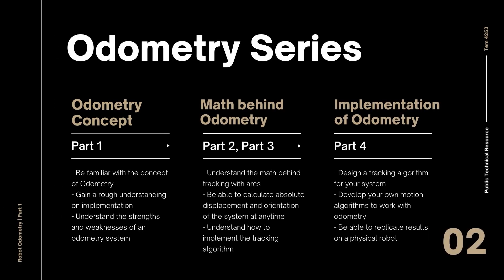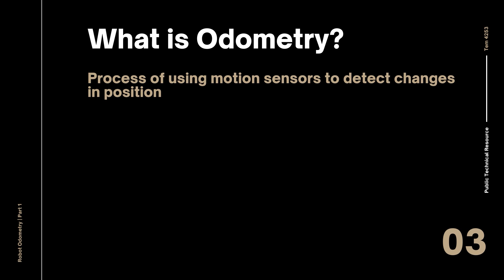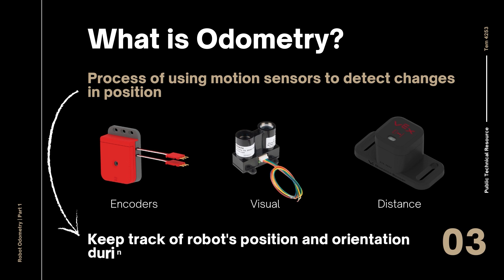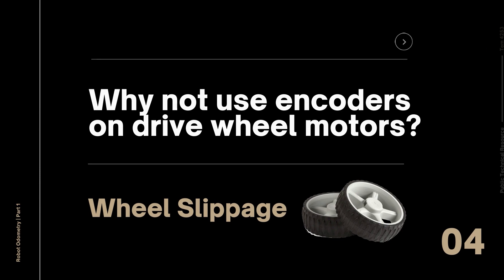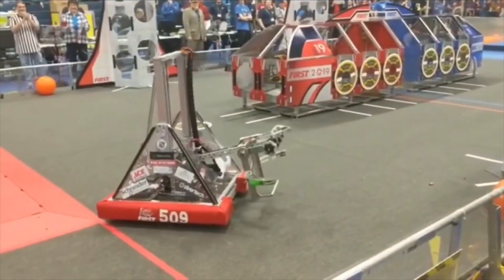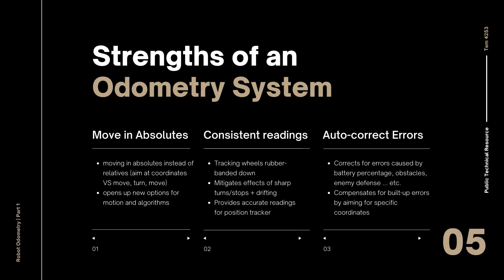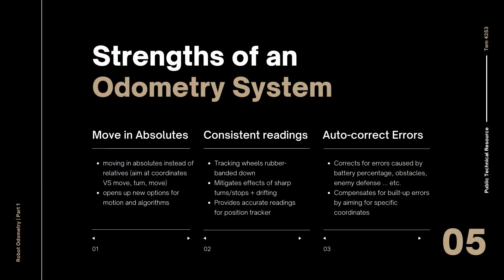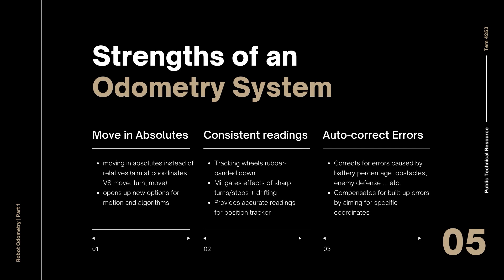What is Odometry? | An Introduction to the Essence of Robot Odometry Pt. 1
What is odometry, why do we need it, and how does it work? An introduction to robot odometry used in VEX and FRC robots.

Timeline:
0:00 - Introduction
1:04 - Explanation of Concept
2:50 - Strengths & Weaknesses
5:16 - Outro

All Clips & Animations CTTO
0:36 TED-Ed Orly Rubinsten
1:30 Team 333A Annotated Programming Skills Challenge
1:35 Team 7405K Annotated Programming Skills Challenge
1:56 Scuttle Robot - Wheel Slip with unlevelled chassis
2:03 Team 8059A Annotated Programming Skills Challenge
2:31 Team 333A Annotated Programming Skills Challenge
3:06 Team 8059A Annotated Programming Skills Challenge
3:20 Team 7405K Annotated Programming Skills Challenge
3:36 Team 9181N Annotated Programming Skills Challenge
3:52 Team 333A Annotated Programming Skills Challenge
4:16 Team 5225A Worlds Programming Skills 2018
5:05 Team 333A Annotated Programming Skills Challenge
5:33 Punchester2 Intro to Odometry, Part 1

For those who want to learn more, I highly recommend this document by Team 5225A introducing their position tracking system, which helped play a major role in them becoming the 2018 Vex World Tournament and Skills Champions

Team 5225A has also graciously released their winning code as an educational resource

I also highly recommend this other paper by MIT on odometry and motor controls

Music 🎵: New Shoes; Cereal Killa; Introvert - Blue Wednesday